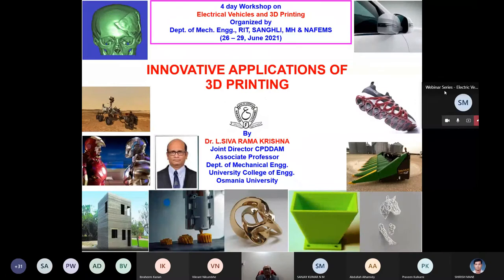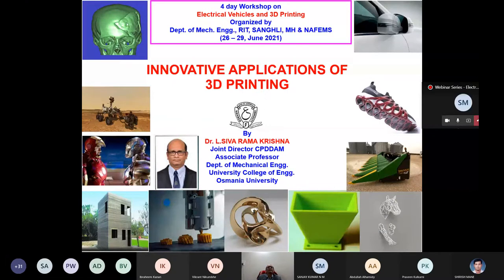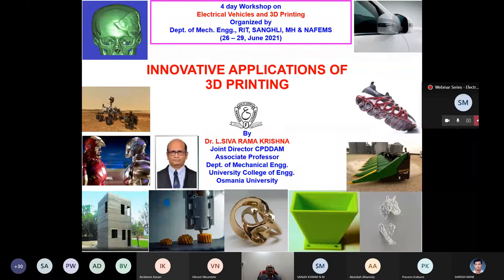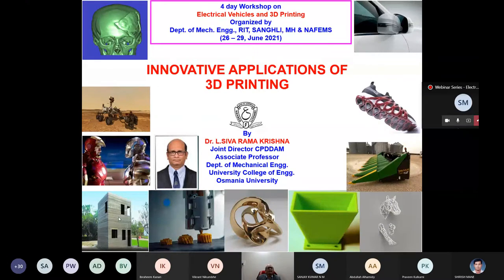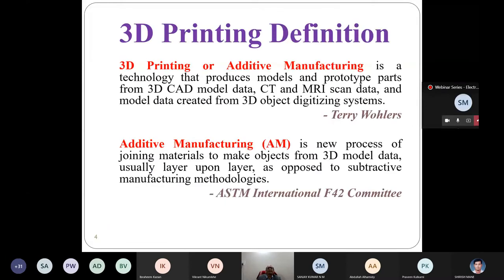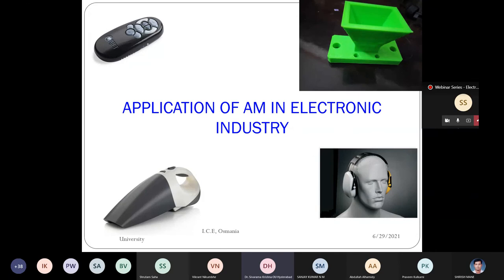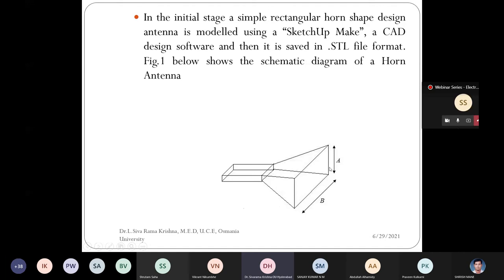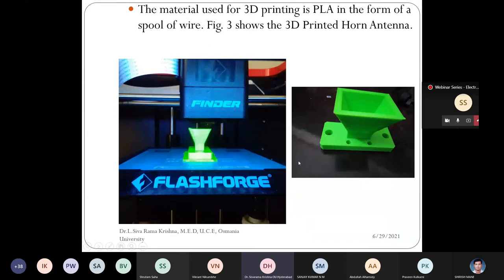Webinar Series Electric Vehicles and 3D Printing Day 4 Innovative Applications of 3D Printing